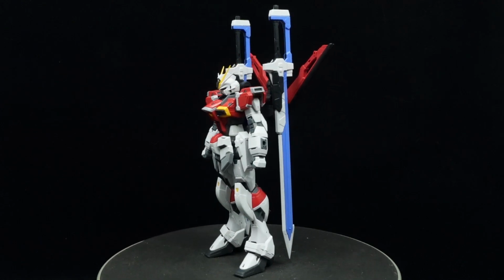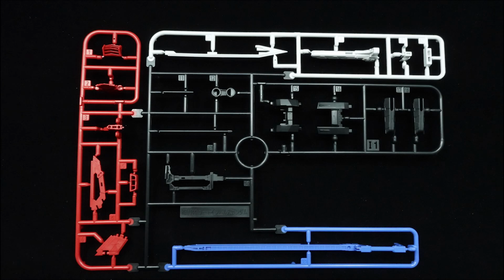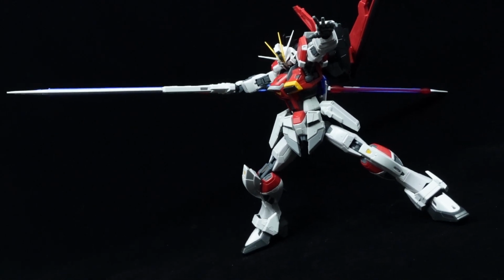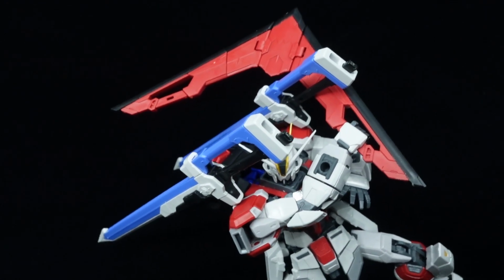P-Bandai RG Sword Impulse Gundam Review | Gundam Seed Destiny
This is the review of the RG Sword Impulse Gundam, the melee variant that is fueled by pure anger.

The second of our three RG Impulse variants that came out almost right after the Force, the RG Sword Impulse Gundam inherits all the merits of its root kit, as well as providing it with swords and boomerangs it could almost handle perfectly. However, amidst the great qualities and nigh-on perfection, there's one thing that really doesn't do it for me, the reuse of the SB-12 beams for the Excalibur swords.

🕘Chapters:
Release Info (0:00)
Unbox (0:17)
Separate Components (1:02)
Aesthetics (1:30)
Articulation & Handling (2:21)
Accessories & Leftovers (2:39)
Verdict (4:06)
Closing (5:10)